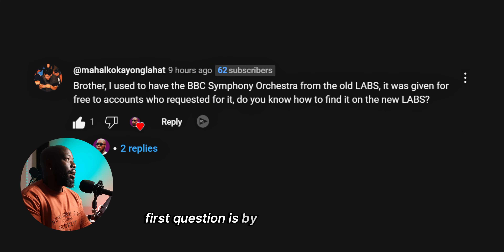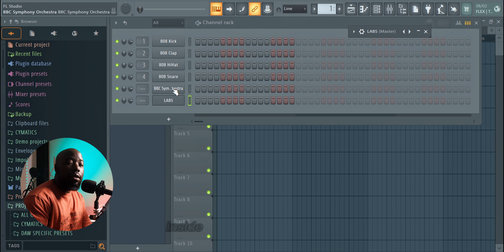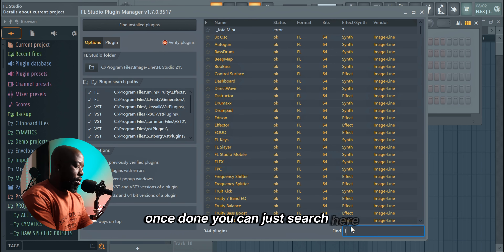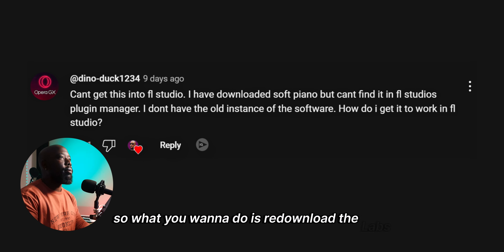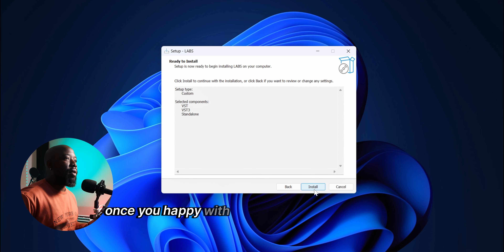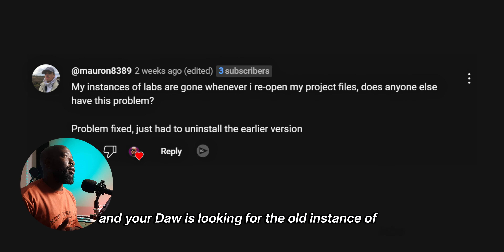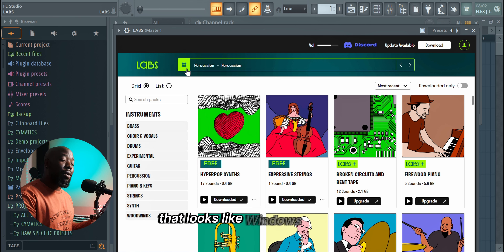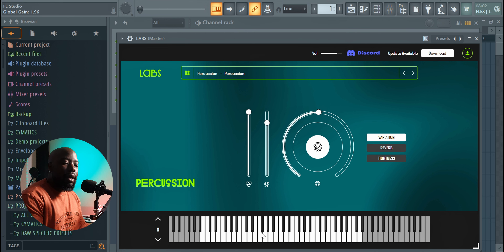NEW SPITFIRE LABS [UPDATED]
In this video I show you how to fix some of the problems with the new Spitfire LABS Update.

Stay Making Melodiez